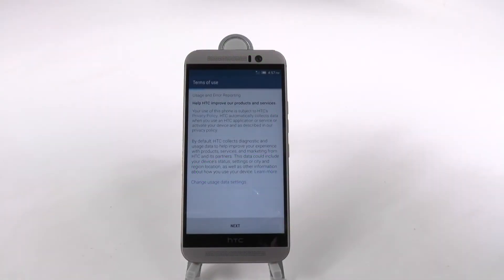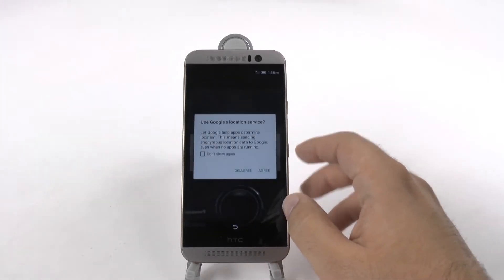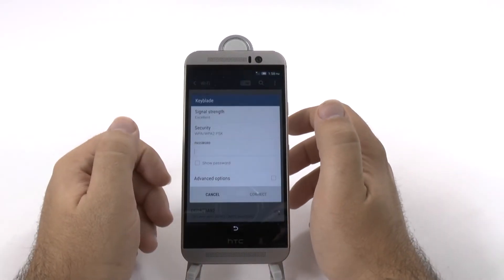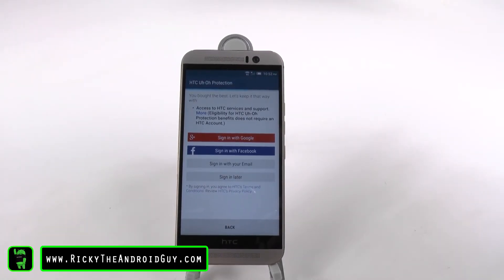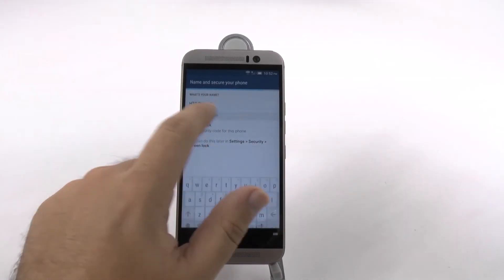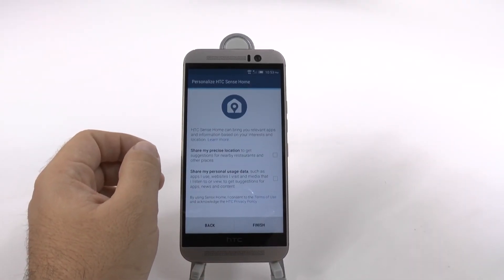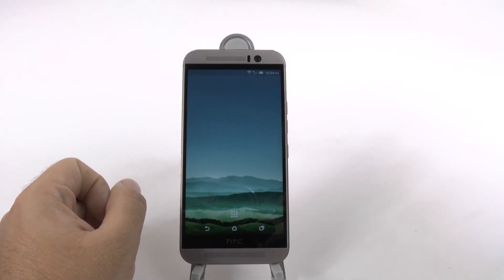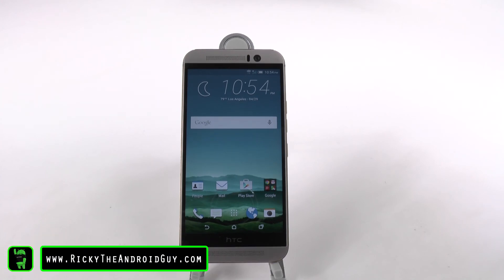How to Setup the HTC ONE M9